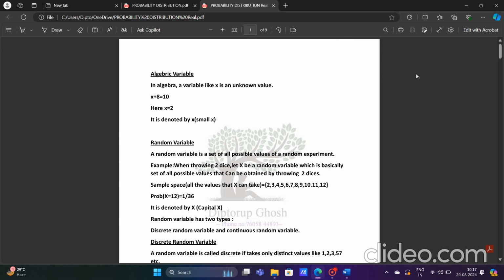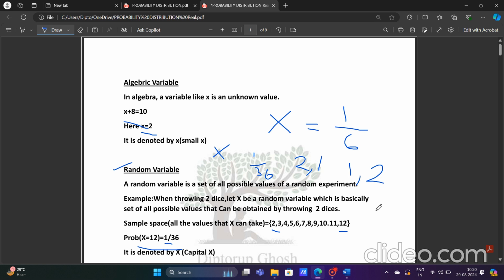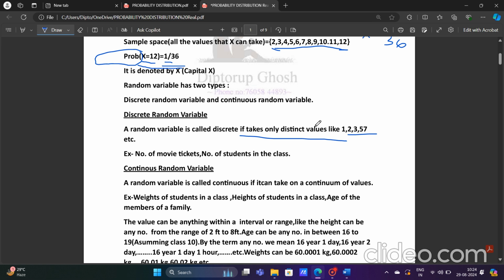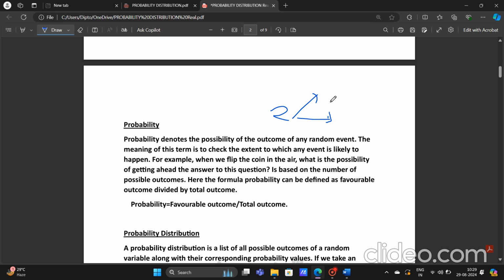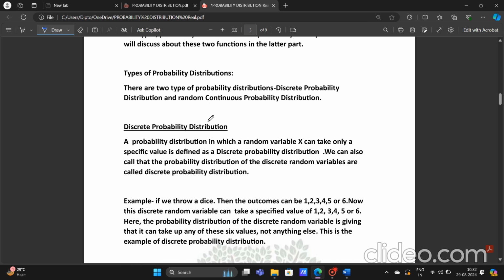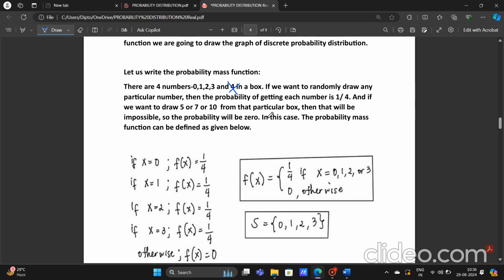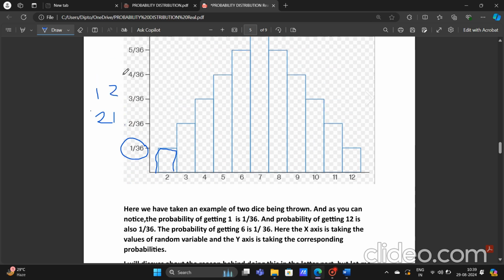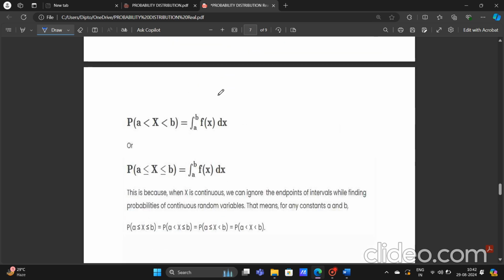Probability Distribution and PMF,PDF with Discrete variable and Continuous variable